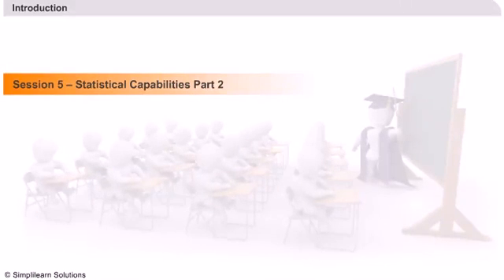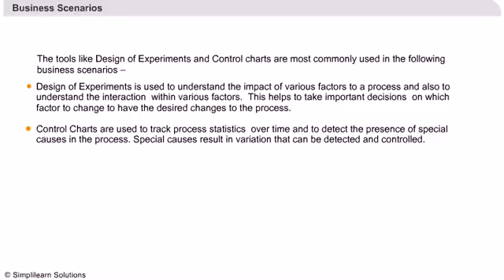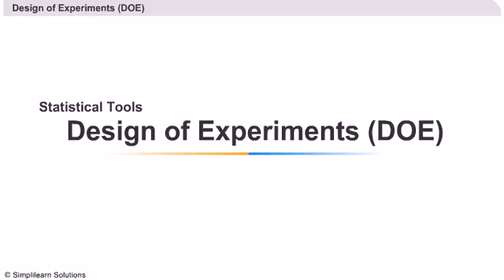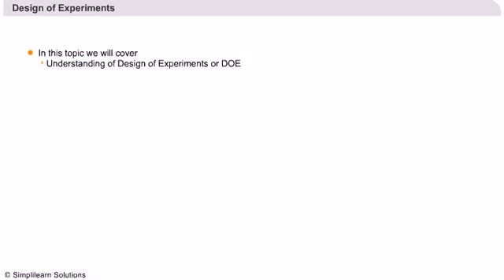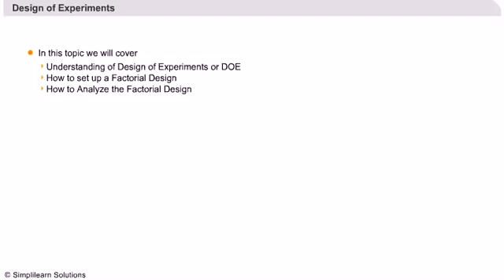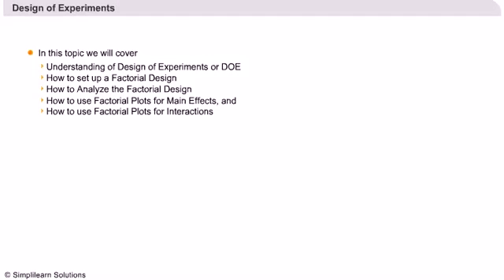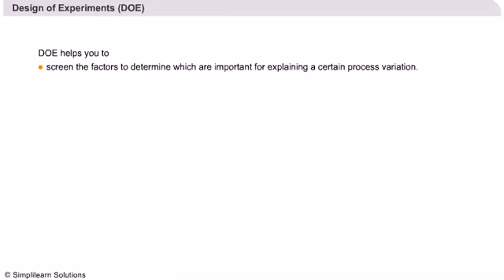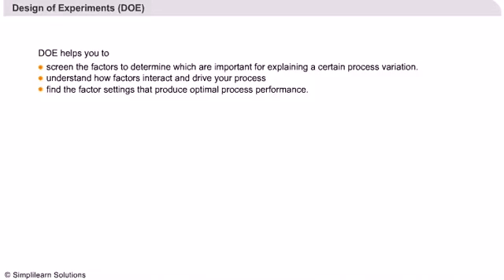What is Statistical Capability | Minitab Training Course | Minitab Video | Simplilearn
️️🔥 Professional Certificate in Data Analytics and Generative AI, by Simplilearn in collaboration with Purdue University
This video talks about:
1.Agenda - Business Scenarios
Design of Experiments→
Understanding Of Design of Experiments or DOE
How to Analyse the Factorial Design
How to Use Factorial Plots for Main effects & how to use the Factorial Plots for Interactions. Control Charts

✅ Skills Covered
- Generative AI
- Prompt Engineering
- ChatGPT
- Exploratory Data Analysis
- Descriptive Statistics
- Inferential Statistics
- Explainable AI
- Conversational AI
- Ensemble Learning
- Data Visualization
- Database Management